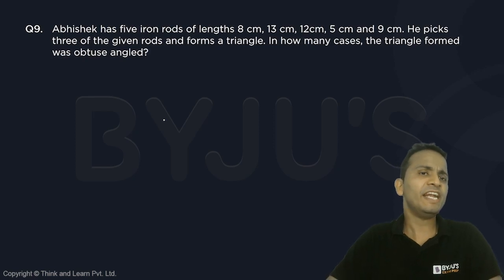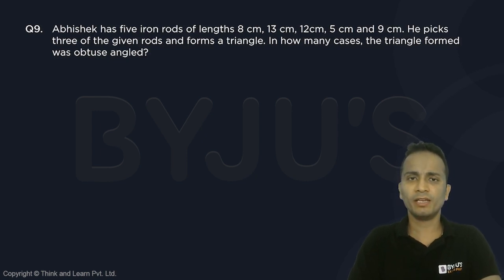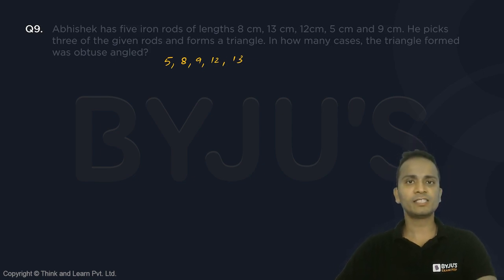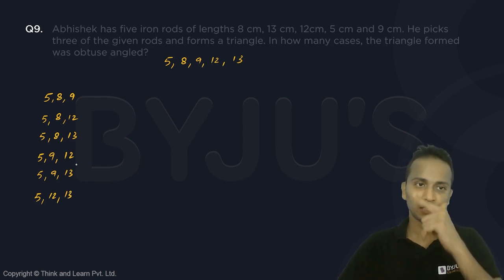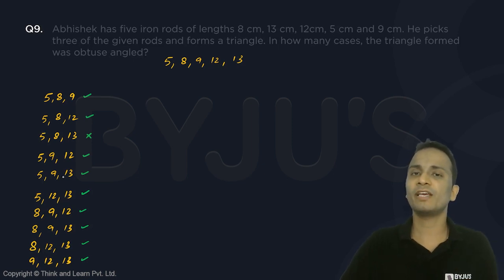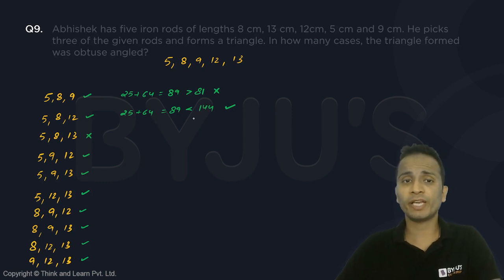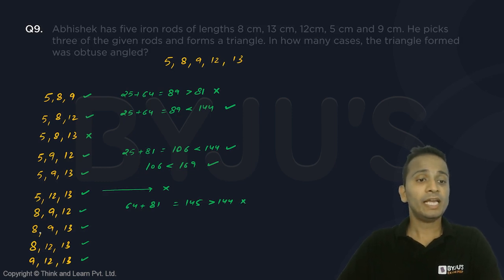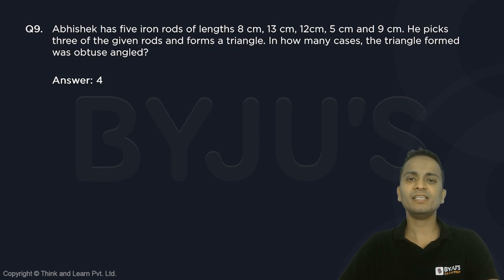9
👩‍💻Attempt Topic Wise Mock Test